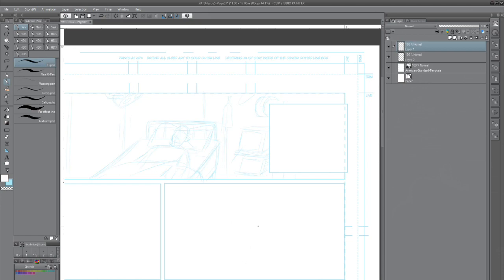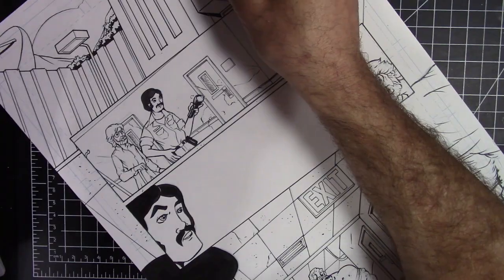The Struggle Is Real! 100 Days Of Making Comics Week 9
Talking about honoring your commitments to others and yourself and how to better succeed when taking on a challange.